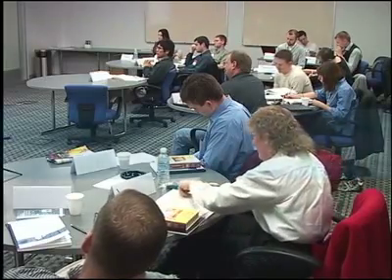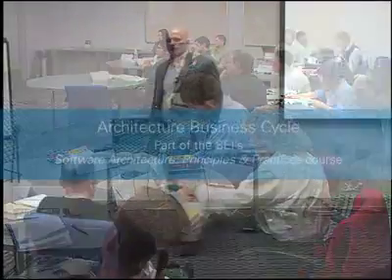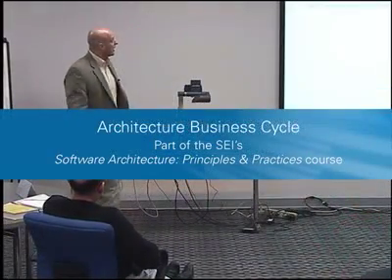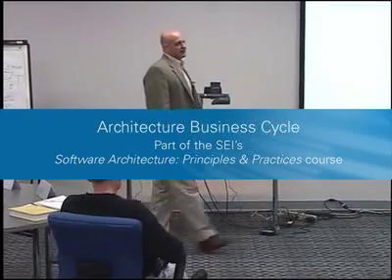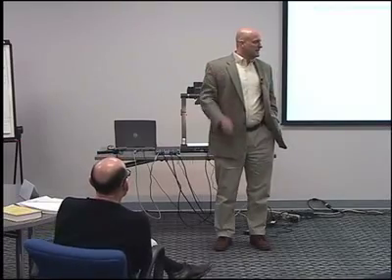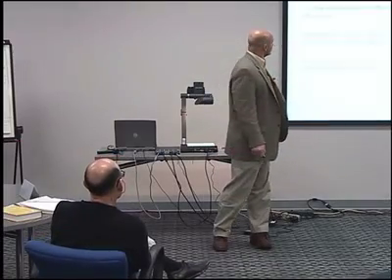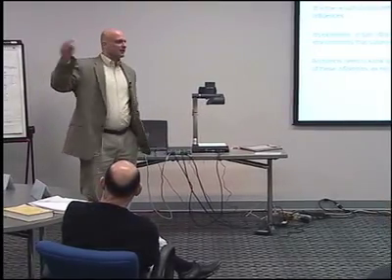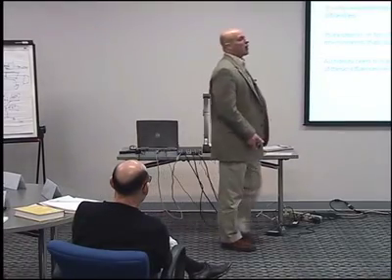The Architecture Business Cycle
Learn software architecture essentials at your own pace in an online course from the SEI, with a lower registration fee and no travel cost.

In this segment from the online SEI Software Architecture: Principles and Practices course, Rob  Wojcik introduces the essentials of the architecture business cycle. Software Architecture: Principles and Practices course is your introduction to essentials about software architecture—expertise developed by the SEI over two decades of research and application and backed by the highly respected book Software Architecture in Practice.